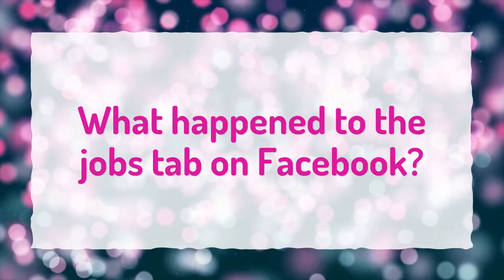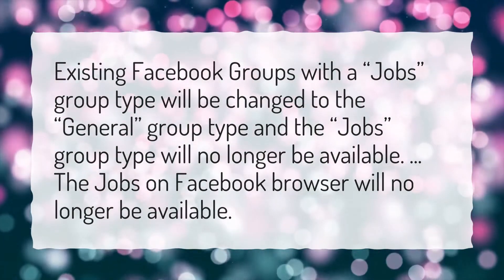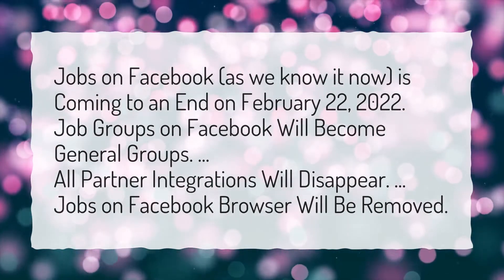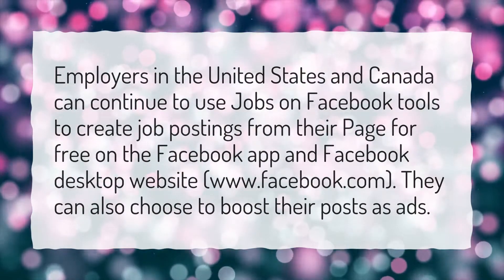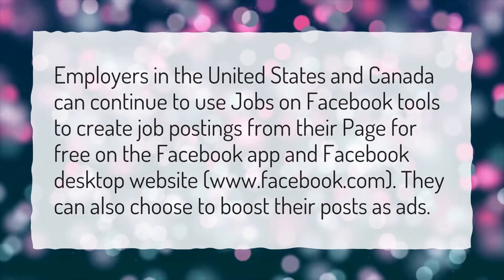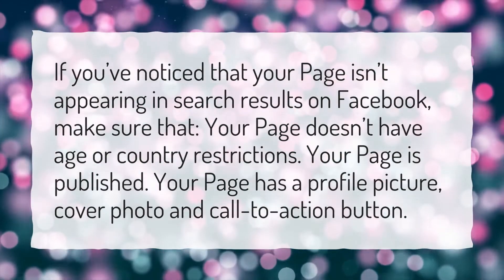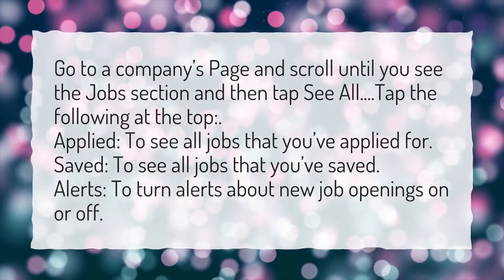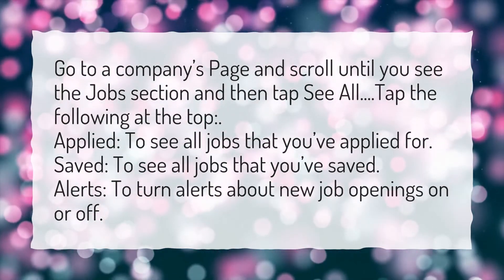What happened to the jobs tab on Facebook?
More About How To Find Jobs On Facebook • What happened to the jobs tab on Facebook?